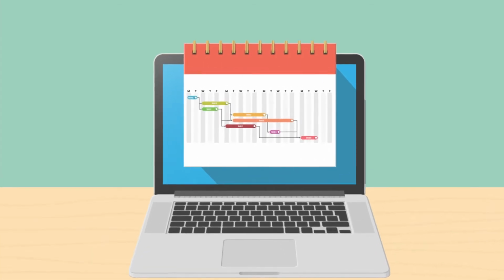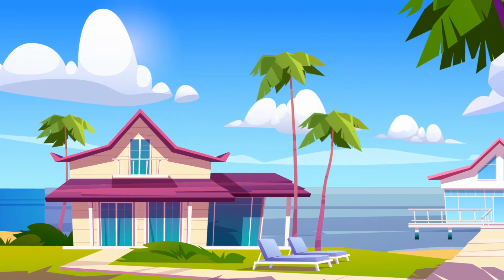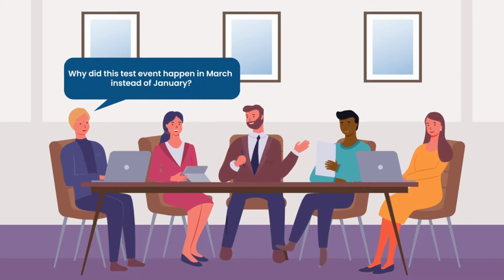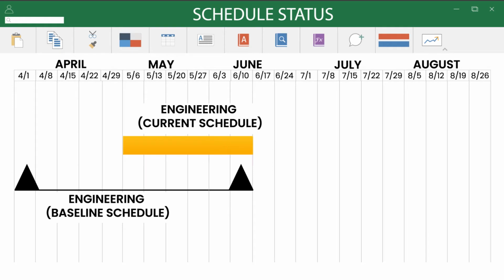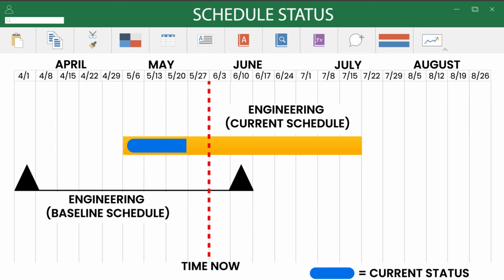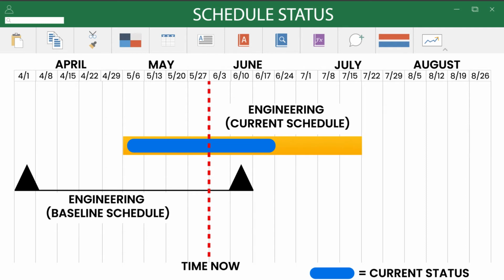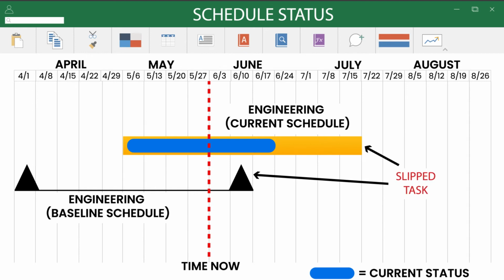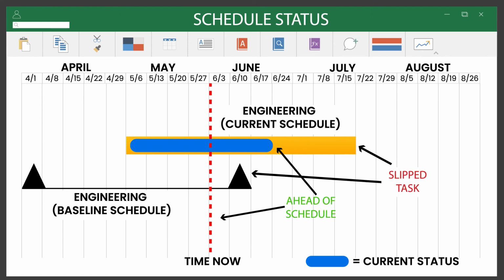Schedule Status (Reading a Program Schedule)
The fifth of six videos in the Reading a Program Schedule series. Describes how to determine if a task is ahead or behind its current schedule and if a task has slipped or improved from its baseline schedule.